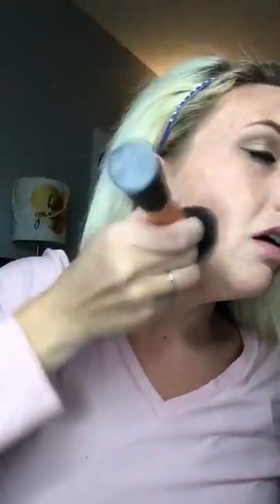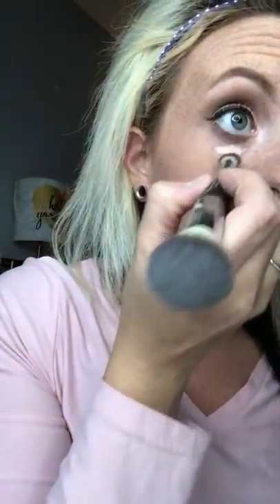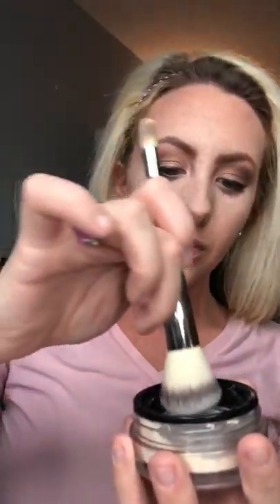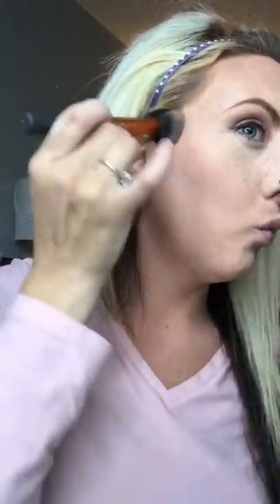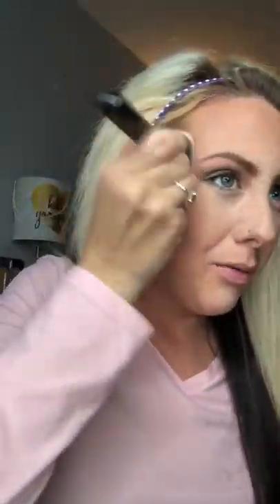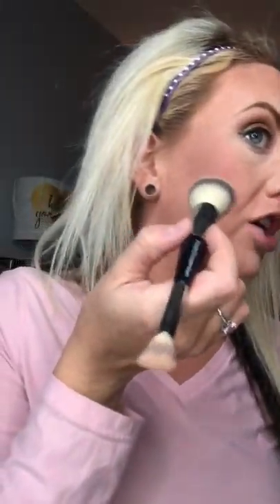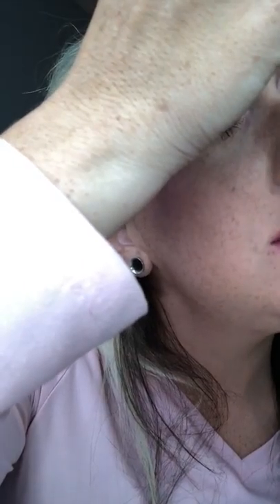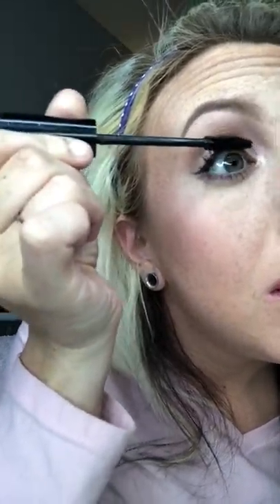Modeling with Whitney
Youniqueproducts.com/makeupwithwhit